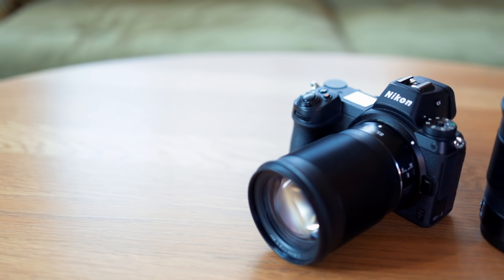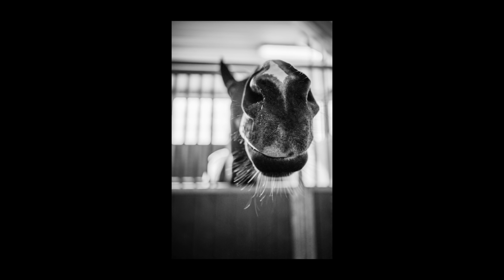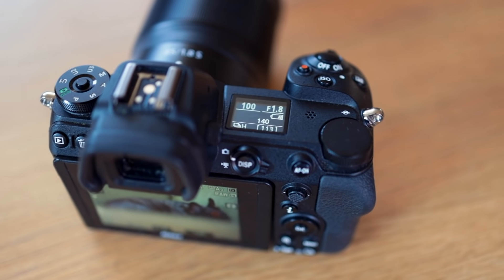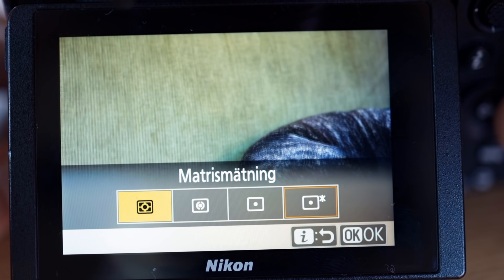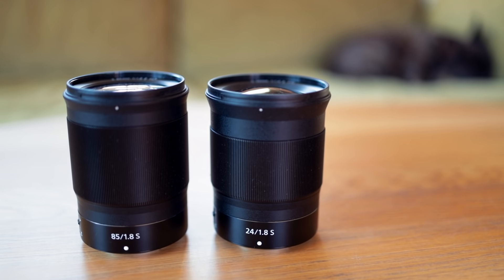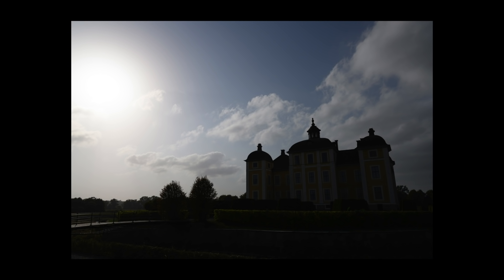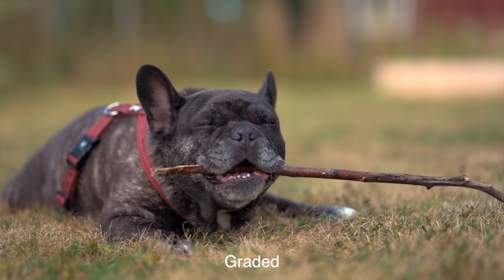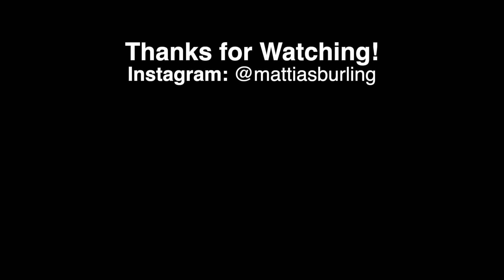5 Reasons the Nikon Z7 is more than just affordable!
Now when the mark ii versions of the Nikon Z6 and Z7 are coming out it might be time for me to hunt for bargain Z7. Because despite what the early reviews and online chatter said when this was released two years ago, it is a very capable camera.

I borrowed the camera and lenses from the Swedish store Kameradoktorn. I received no financial or other compensation from them. The shout out and link is just to show my appreciation